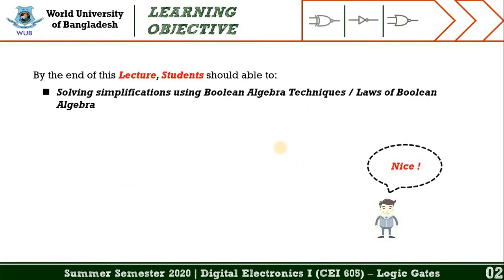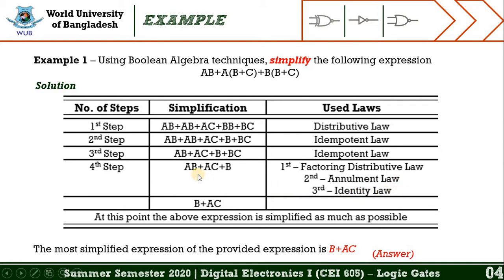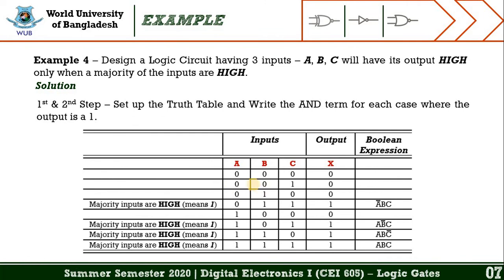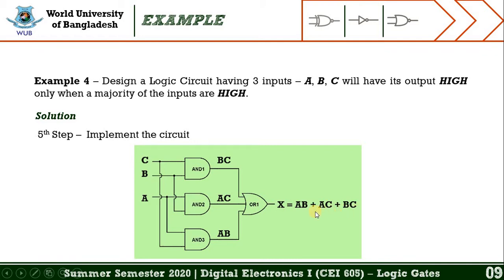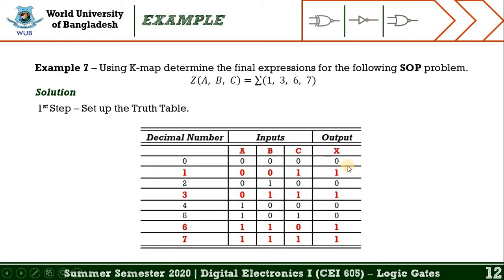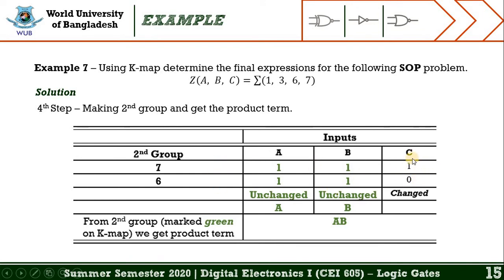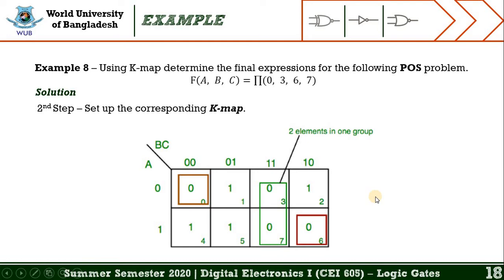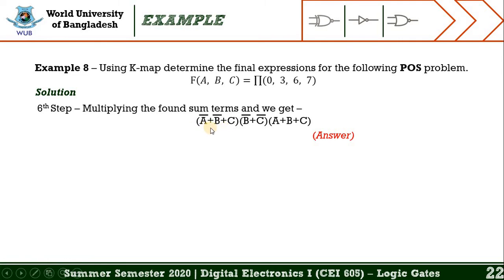Week 3 - Lecture 3.5 - Digital Electronics I - Logic Gates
Lecture 3.5: Chapter 2 - Logic Gates & Boolean Algebra.

If you want to know about the basics of Logic_Gates, and#AND_gate, you can have a look at the following video

If you want to know about the basics of OR_gate, XOR_gate, and NAND_gate, you can have a look at the following video

If you want to know about the basics of NOR_gate, XNOR_gate, and NOT_gate, you can have a look at the following video

If you want to know about the basics of NAND_gate, NOR_gate, and Universal_gate, you can have a look at the following video

Basics of Boolean Algebra | Laws of Boolean Algebra | Associative law of addition and multiplication | Distributive law | Commutative law | Absorptive law

If you want to know about the basics of De_Morgan's_Theorem, Duality_Principle, and Consensus_Theorem, you can have a look at the following video

If you want to know about the basics of Karnaugh_Map, and, Simplefication_rules_of_Karnaugh_Map, you can have a look at the following video

If you want to know about the basics of Don't_Care_Condition_in_Karnaugh_Map, and, Significances_of_Don't_care_condition, you can have a look at the following video